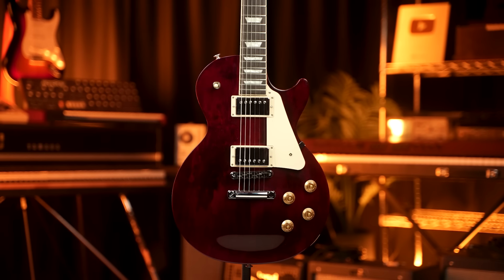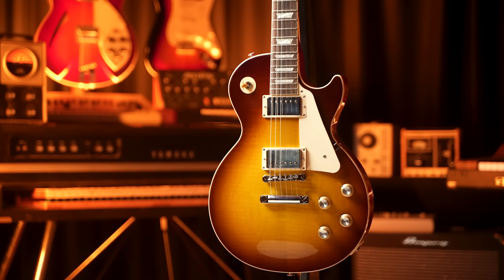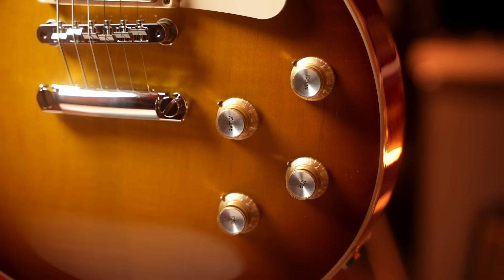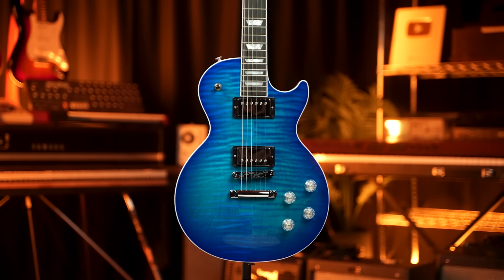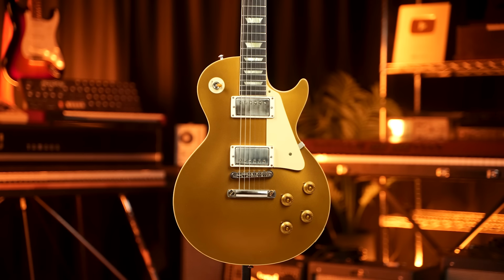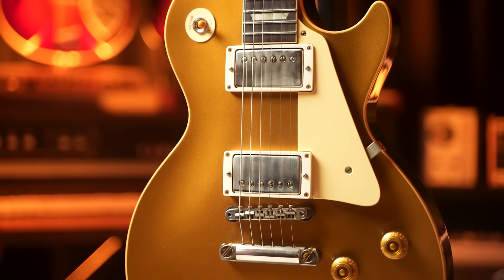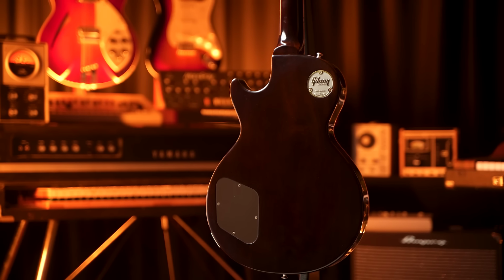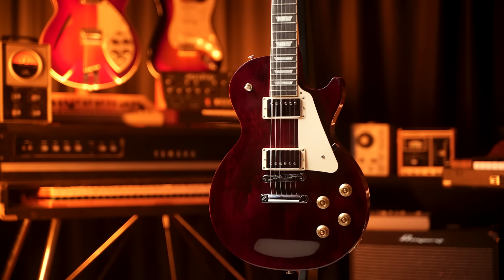The ULTIMATE Gibson Les Paul Comparison | Studio vs Standard vs Modern vs Custom | Which Is Best?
Let's talk Les Pauls-- from Studios to Custom Shops, Gibson makes countless varieties for your consideration; today we have 4 of the most popular options: the Studio, Standard, Modern, and Custom Shop. Take a listen to Chris and Cooper running down the differences and benefits of each model and let us know which you think is the best value.

0:00 Intro/Specs/LP Studio
5:25 LP Studio Demo
7:37 LP Standard Specs
12:32 LP Standard Demo
14:15 LP Modern Figured Specs
18:11 LP Modern Demo
20:50 LP Custom Shop Specs
27:47 LP Custom Shop Demo
29:27 Final Thoughts